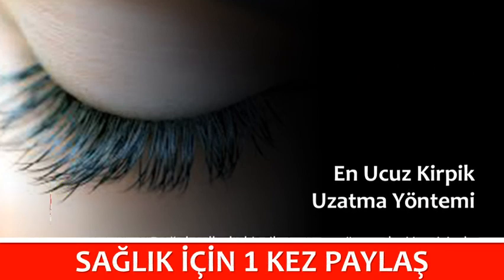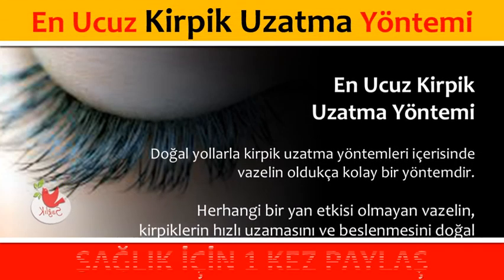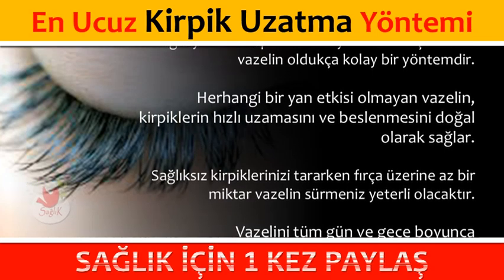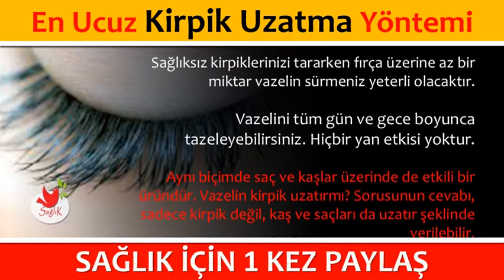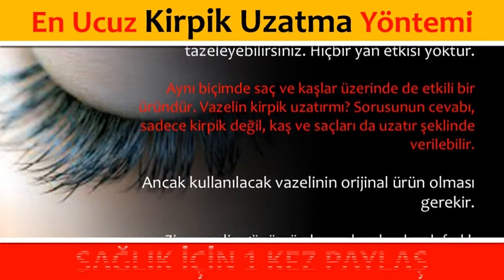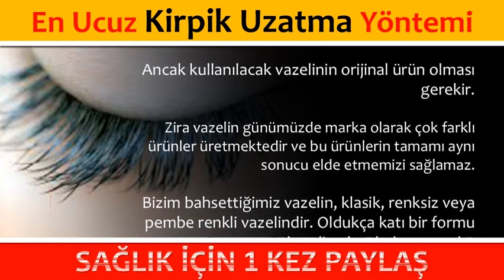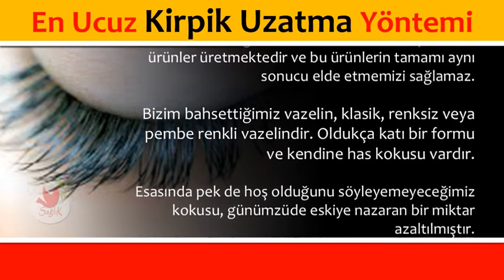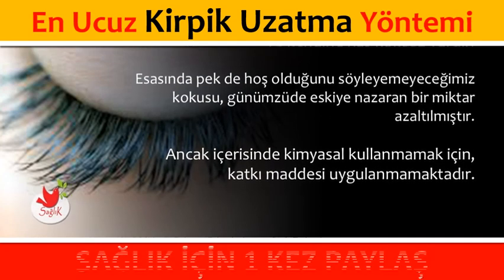En Ucuz Kirpik Uzatma Yöntemi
En Ucuz Kirpik Uzatma Yöntemi,kirpik uzatma ve gürleştirme yöntemleri evde,kirpik uzatmak için doğal yöntemler,kirpik uzatmak için evde yapılabilecekler,kirpik uzatma suna dumankaya,kirpik uzatma ve gürleştirme serumu,kirpik uzatma hint yağı,kirpik uzatma vazelin,kirpik uzatıcı ürünler

💕 SAĞLIKLI YAŞAM;

Biz, ilaçsız yaşamı savunuyoruz. İnsan vücudu bir bütündür. İyilik ve sağlık hali, insanın fizyolojisiyle, psikolojisiyle, yaşadığı çevreyle, yedikleri içtikleriyle, duygularıyla oluşur. İnsan organizması, hastalıklardan korunabilme ve hastalandığı zaman kendi kendini iyileştirebilme yeteneğine sahiptir.

Sağlıklı Yaşam,İlaçsız Yaşamdır,

Hepinize Sağlıklı ve Uzun Ömürler Dileriz,

💕 YAYIN İLKELERİMİZ;

• Sağlıklı Yaşam Kanalımızdaki ;Video içeriklerinde hiç kimseyi ırkı, cinsiyeti, yaşı, sağlığı, siyasi görüşleri, sosyal düzeyi, toplum görüşü, cinsel yönelimi ve dini inançları açısından aşağılamamaya; çocuklar, engelliler, azınlıklar gibi özen gösterilmeye ihtiyaç duyan gruplara bilinçli zarar vermemeye özen gösteririz.

• Dini ve ahlaki konularda, kin ve nefret yaratacak, milli birlik ve bütünlüğü bozacak yayınlara imkân vermeyiz.

💕 EN ÇOK İZLENEN VİDEOLAR;

Sponsorluk, Reklam, Telif Hakkı Sorunları,Şikayet,ve Görüşleriniz için alttaki e-posta adresine mesaj yollayabilirsiniz.

💕 KAYNAKLAR;

☆Siteler
• line.do

💕 YASAL UYARI;

• Bu bilgiler internetteki sağlık siteleri ve sağlık kitaplarından derlenmiştir. Hiçbir şekilde doktor tavsiyesinin yerine geçmez.

• Videoların başka sitelere haber verilmeden yüklenmesi ve ticari amaçla kullanılması kesinlikle yasaktır.